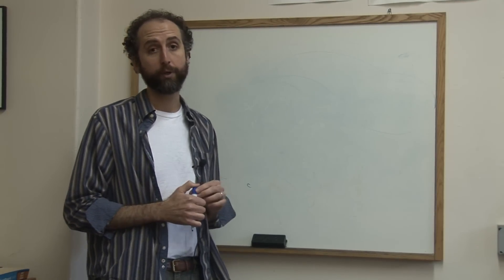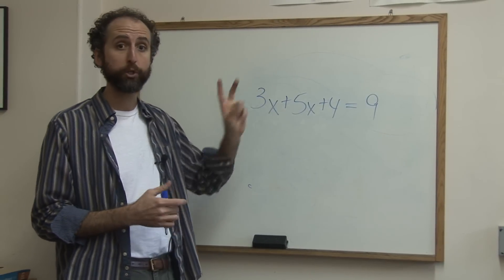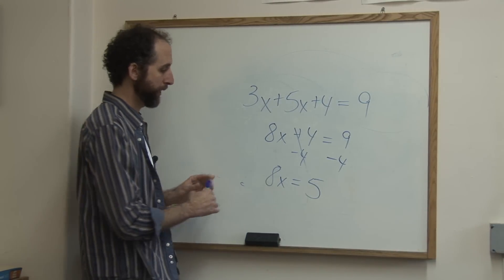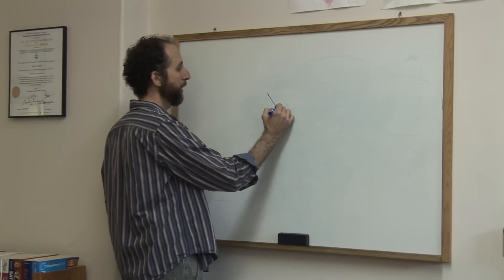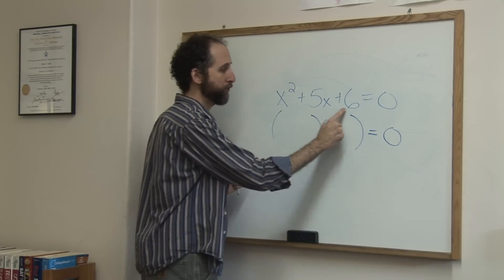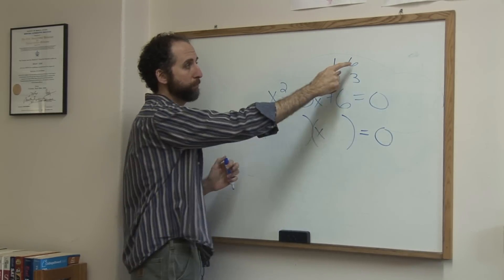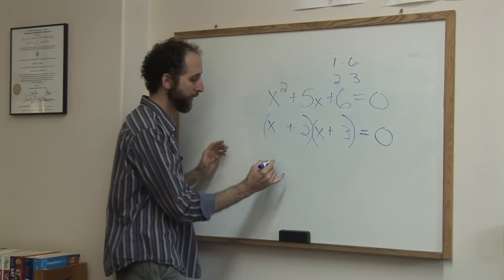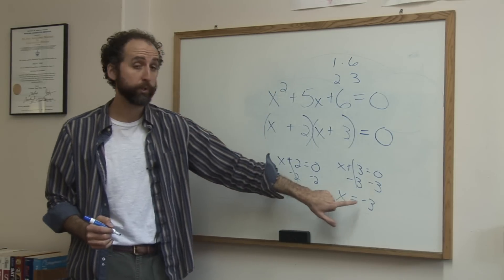Math Fractions & Equations : Solving Polynomial Equations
In order to solve polynomial equations, the person doing the math is basically solving for X. Isolate X when solving polynomial equations with help from a math author and teacher in this free video on math lessons.